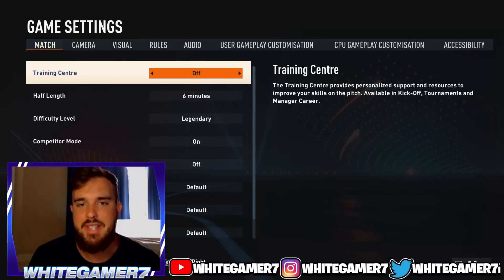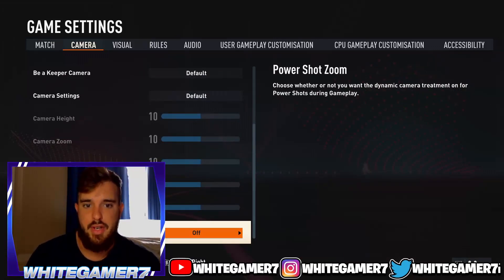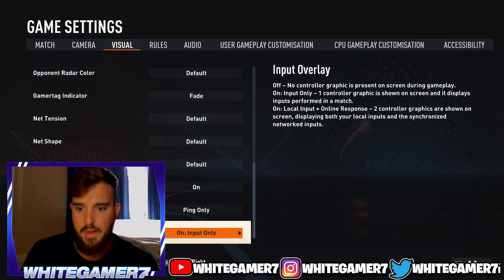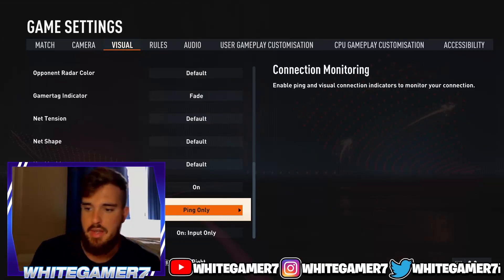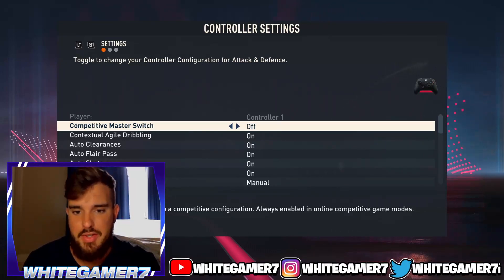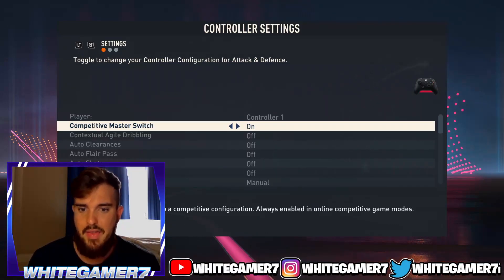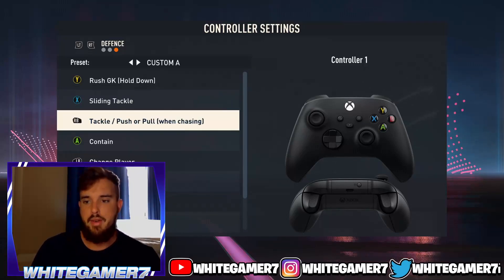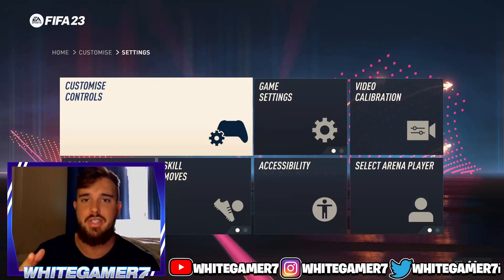BEST CONTROLLER & CAMERA SETTINGS | FIFA 23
fifa 23 controller settings best camera settings fifa 23 best pro clubs camera settings fifa 23 fifa 23 best camera settings fifa 23 pro clubs settings whitegamer7